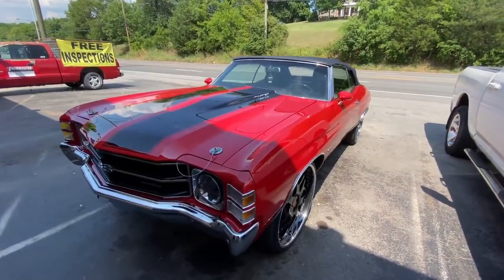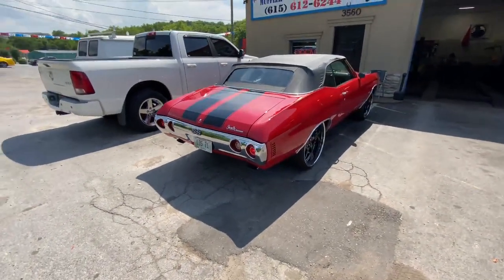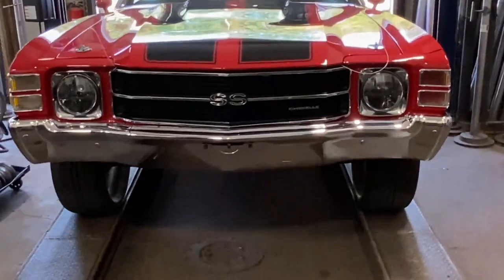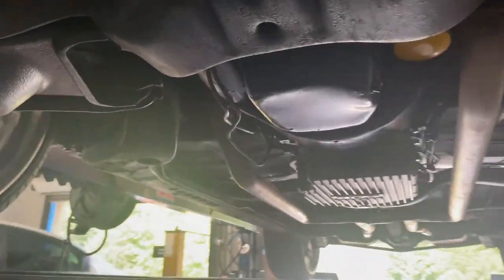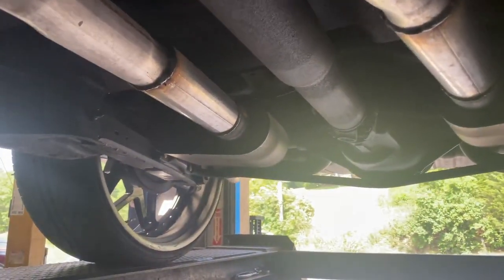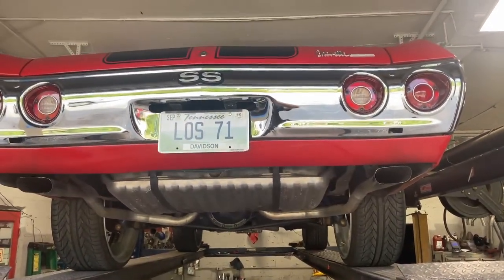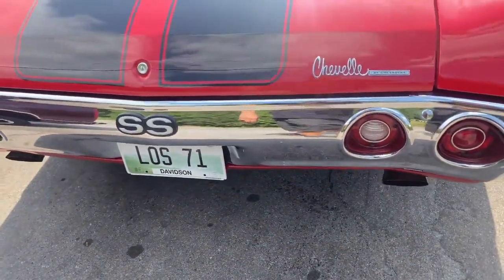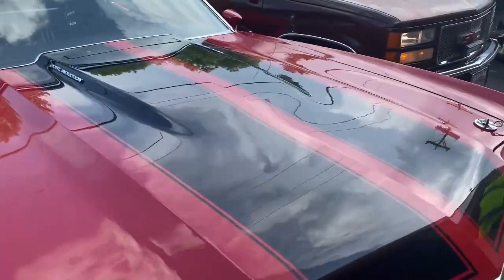1971 Chevy Chevelle SS TRUE DUAL EXHAUST w/ FLOWMASTR SUPER 10s!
1971 Chevy Chevelle SS TRUE DUAL EXHAUST w/  FLOWMASTR SUPER 10s!